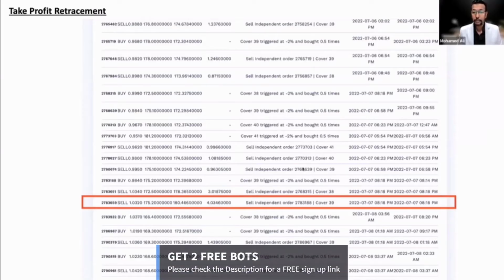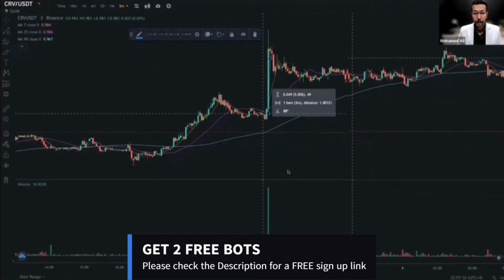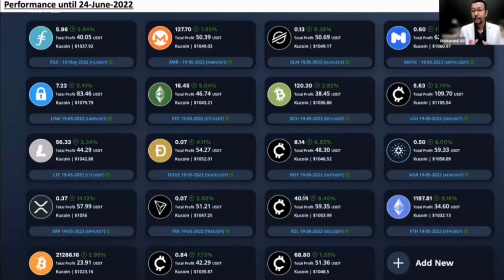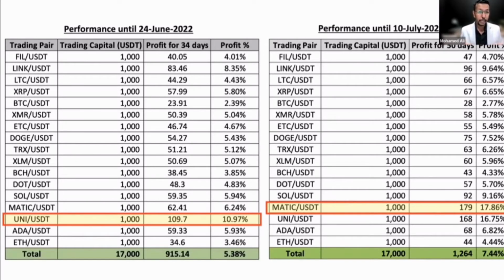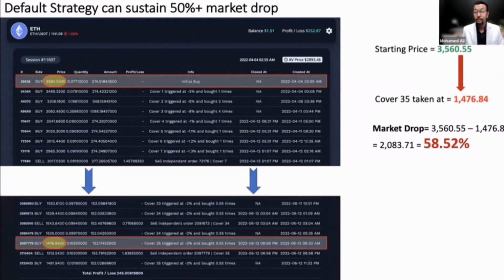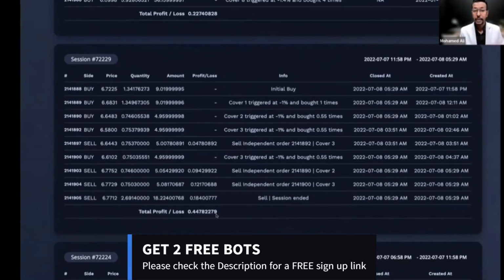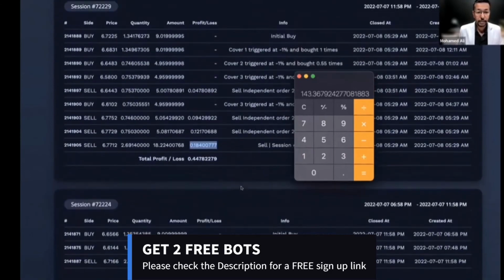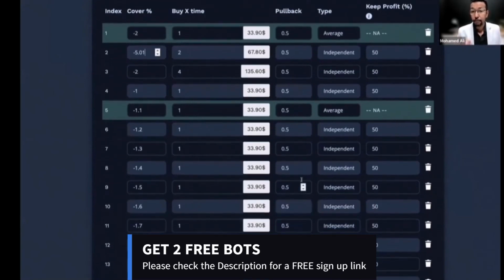2 FREE Trading Bots with Eazybot - AVERAGING DOWN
How To Get 2 FREE Trading Bots with Eazybot

For help with signing up, or if you have any questions, please join our Telegram group:

Once signed up, you may then be invited into our members Eazybot telegram group, where we have 100s of members already using Eazybot, where we all support and help each other discovering the best most profitable strategies to use with Eazybot.

Eazybot is an Artificial Intelligence (AI trading bot).

It's a Binance and Kucoin trading bot (more exchanges will be added), that does crypto trading to generate passive income.

It’s a great crypto trading bot for beginners that wants passive income with a crypto trading bot, a trading bot that can handle big market drops, that few other crypto bot(s) can, with it’s unique crypto trading strategies, that does bot trading with crypto currency.

Eazybot also has a compound feature which allows you to compound your profits, which may lead to massive gains over time.

Cryptocurrency bot trading have become very popular, and people are wondering which is the best crypto bot.  What's great about Eazybot is that it enables you to keep all of your funds in your own private wallets, and not give anyone else control of your funds.

There are 3 Eazybot packages to choose from, the Free plan and Advanced and VIP.

The Eazybot Founder and CEO are visible and showing themselves and their full real names, which also gives us confidence in this bot and company.

Profile Picture Template: Freepik.com